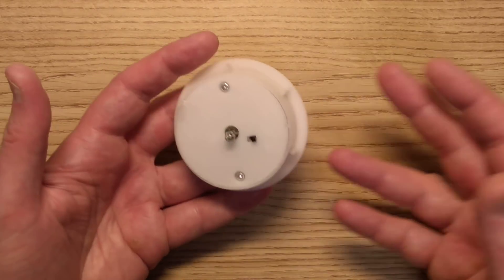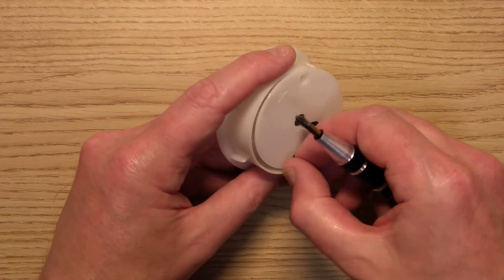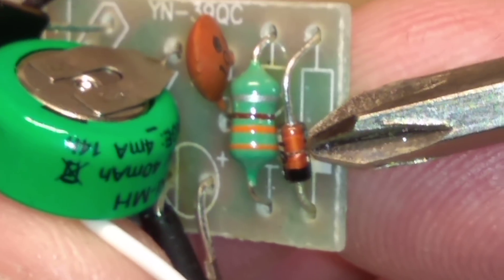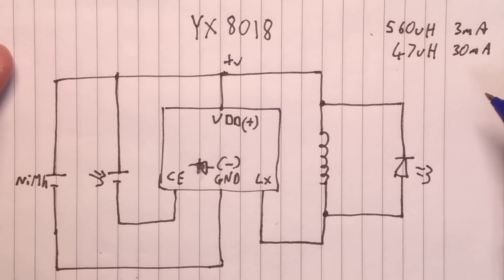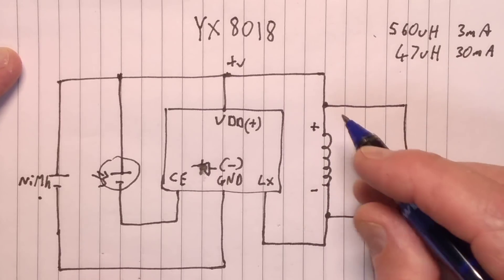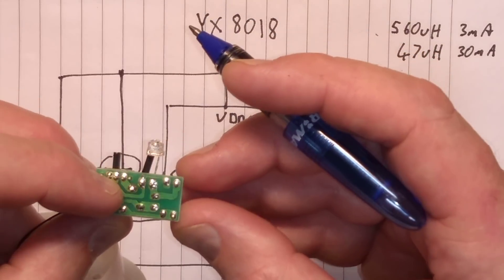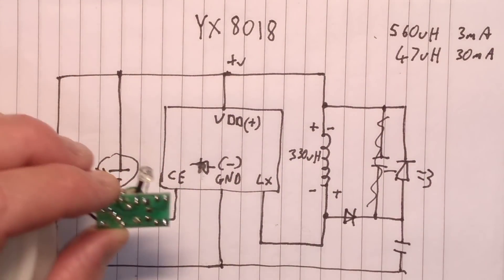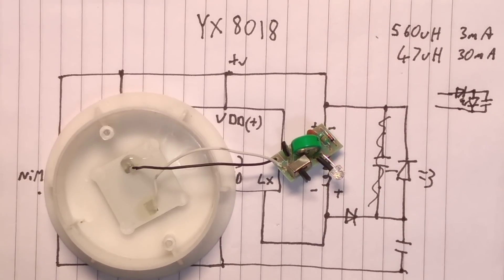Why RGB LEDs don't always work in solar lights.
I quite like changing the LEDs in solar lights to customise them, however if you put an RGB colour changing LED into a standard solar light it tends to remain stuck on a single colour, usually red.

This video explains why and shows how to correct that with a 1N4148 diode and a 100nF capacitor.